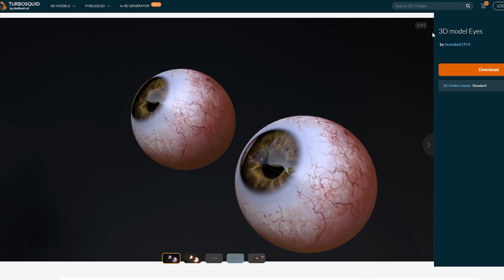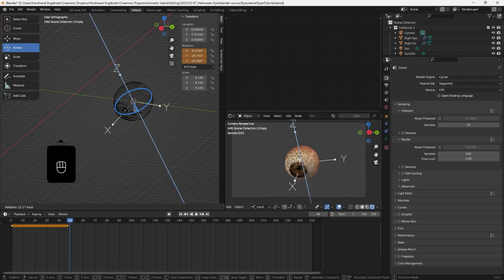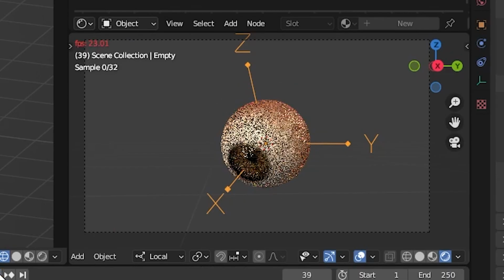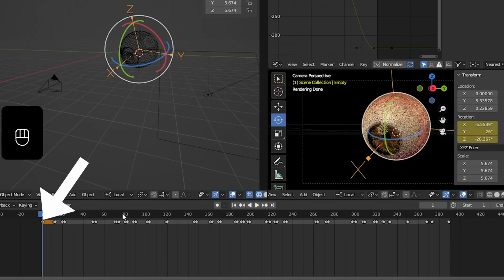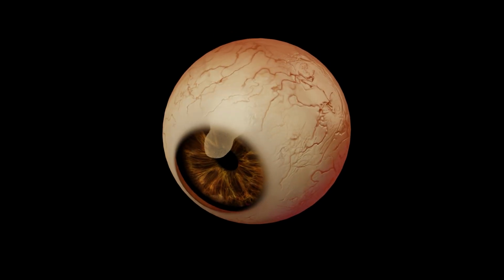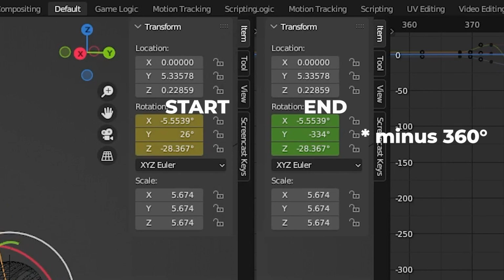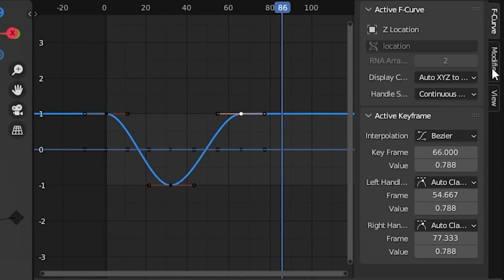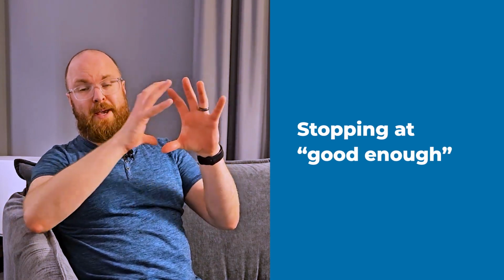Spooky Eye Animation in blender - Quick Making of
In today's Halloween special we literally only focus on nothing but the motion of the eyeball. The eyes are the most important element of many facial expressions in character animation.

Eyes usually jump from position to position in just 1 to 6 frames. When focusing on something, little eye darts reveal how the brain is "scanning" an object.

Following this tutorial you can look over the shoulder of a professional animator and get glimpses of an animation workflow in blender.

The eye model used in this project can be downloaded for free